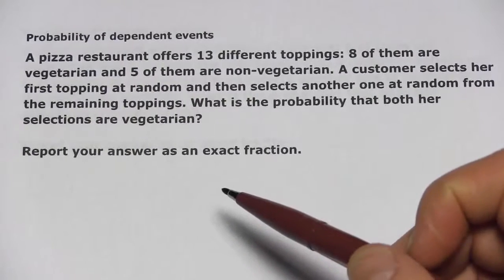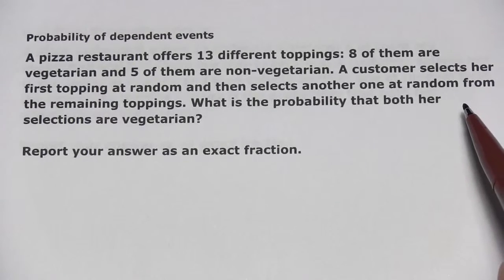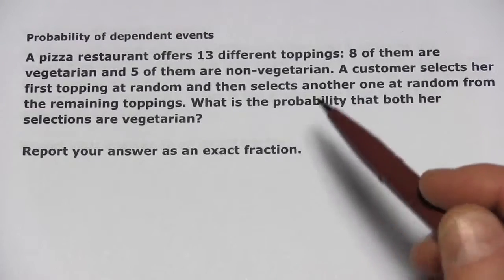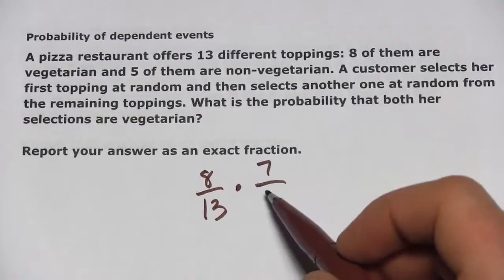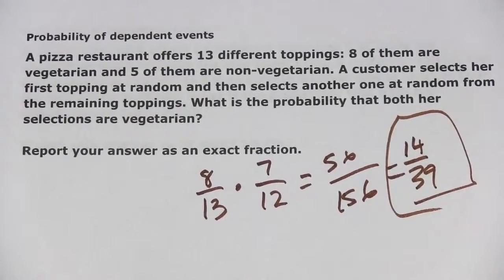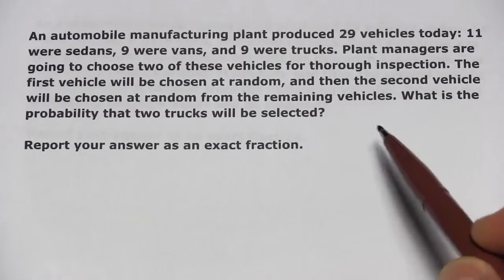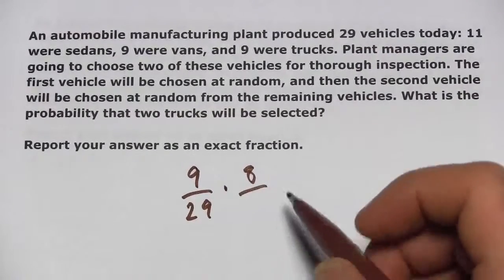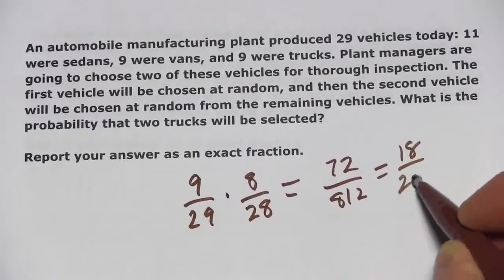Statisitcs: Probability of Dependent Events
How to calculate the probability of dependent events